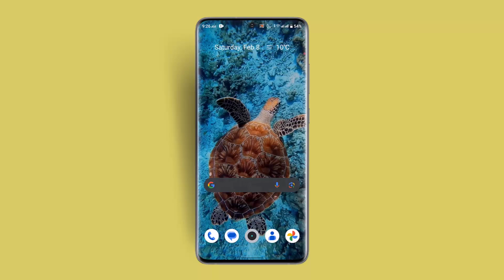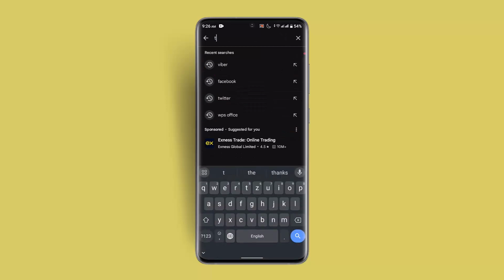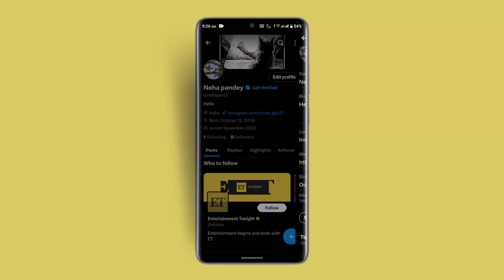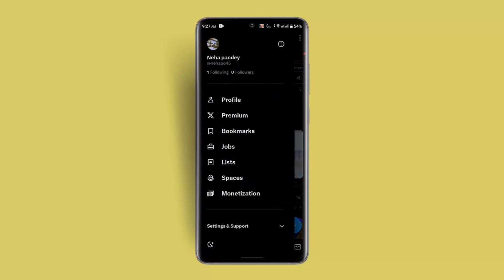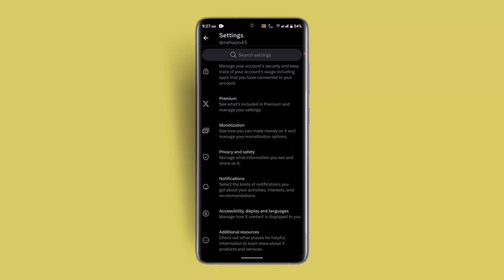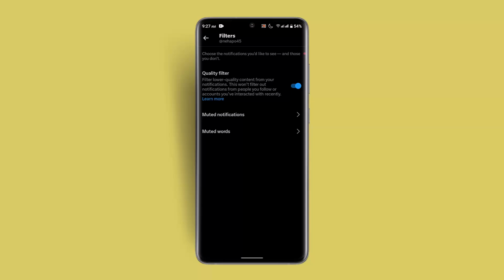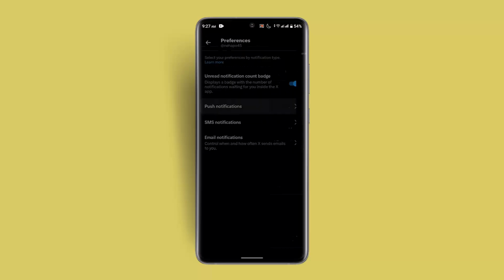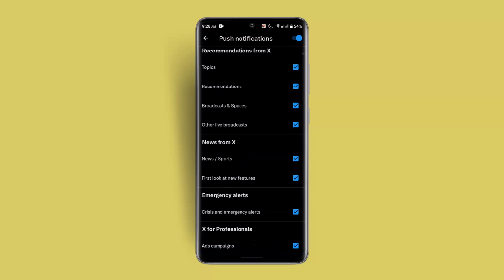How To Turn On Ads Campaigns Notifications On X Twitter App !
In this video, you’ll learn how to turn on ads campaign notifications on the X (formerly known as Twitter) app. Ads campaign notifications are helpful if you’re managing advertising campaigns, running promotions, or simply want to stay updated on ad-related activities within the app. These notifications ensure you don’t miss important updates regarding the performance, status, or changes to your ad campaigns. This tutorial will guide you through the step-by-step process to enable this feature easily.

Before getting started, make sure that the X app is updated to the latest version. App updates often come with new features, bug fixes, and performance improvements. To check for updates, open the Google Play Store (for Android) or the App Store (for iOS), type "X" or "Twitter" in the search bar, and see if an update is available. If it is, tap "Update." Once your app is updated, open it and log into your account if you’re not already signed in.

After logging into your X account, tap on your profile icon located at the top right-hand corner of the screen. This will open a menu where you can access various account options. From this menu, scroll down and select "Settings & Privacy." Once inside, tap on "Settings" again to open the detailed configuration options.

In the settings menu, scroll down until you find the "Notifications" section. Tap on it to manage all notification-related preferences for your account. Within the notifications section, you’ll see an option labeled "Filters." Tap on "Filters," then proceed to "Preferences" to customize the types of notifications you receive.

Next, tap on "Push Notifications," which controls the alerts you receive directly on your device. Scroll down through the list of options until you reach the bottom, where you’ll find the "Ads Campaigns" option. Tap on it, and you’ll see a toggle switch that controls whether these notifications are enabled or disabled.

If the toggle is currently off (gray), tap it to turn it on (blue), which means ads campaign notifications are now enabled. This setting ensures you receive real-time updates about your ad campaigns, including performance metrics, budget alerts, and other important details. Enabling this feature is especially useful for advertisers, marketers, and business owners who rely on timely insights to optimize their campaigns.

If you ever want to turn off ads campaign notifications, simply follow the same steps and toggle the switch back off. This flexibility allows you to control your notification preferences based on your current needs.

Timestamps:
0:00 Introduction
0:02 Welcome to the Channel
0:10 How to Turn On Ads Campaign Notifications on X (Twitter)
0:19 Ensure the App is Up to Date
0:25 Open the App and Log In
0:39 Tap the Profile Icon
0:45 Go to Settings & Privacy
0:50 Open the Settings Menu
0:54 Navigate to the Notifications Section
1:02 Select Filters
1:05 Go to Preferences
1:07 Tap on Push Notifications
1:12 Scroll Down to Ads Campaigns
1:20 Toggle the Switch to Enable Notifications
1:24 Confirmation of Setting Change
1:28 Conclusion